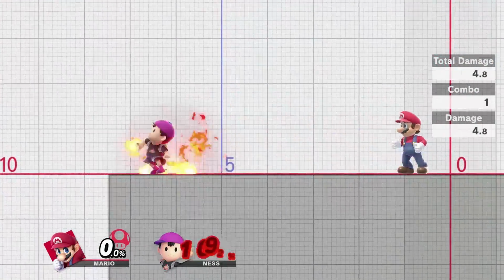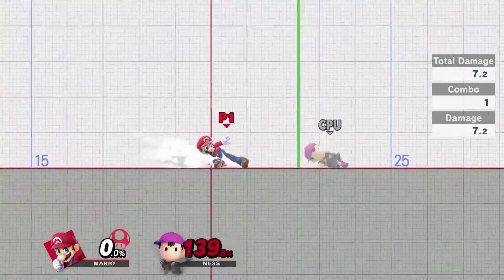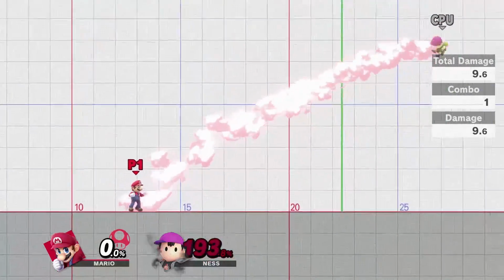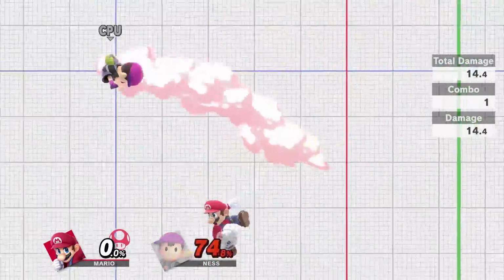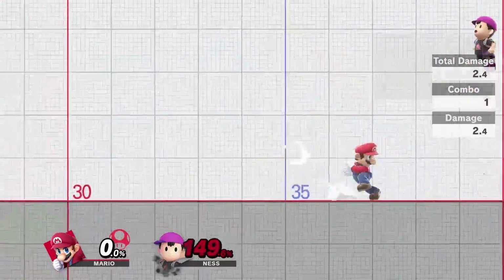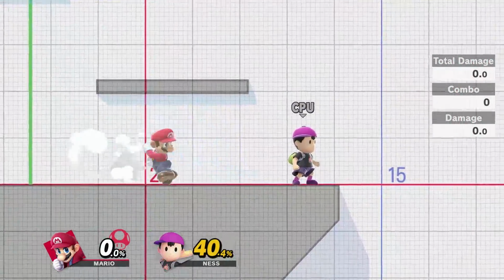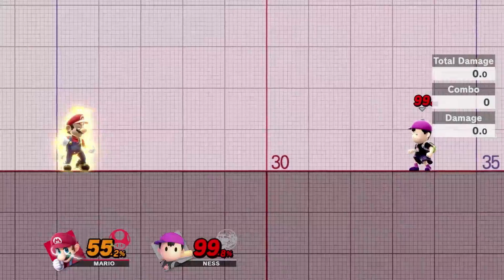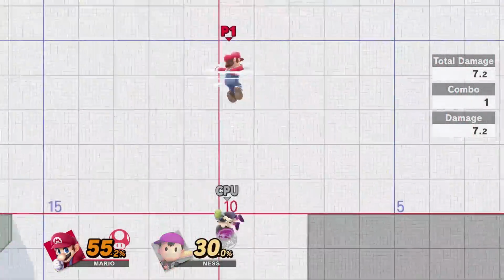Smash Ultimate: Character Breakdowns (Mario)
The Suit Breakdowns, but for other fighting game characters! The first game, Smash Ultimate! And Mario, of course, is the only place we can start!